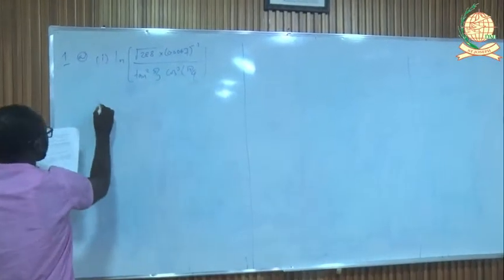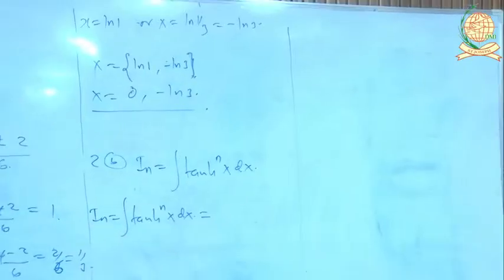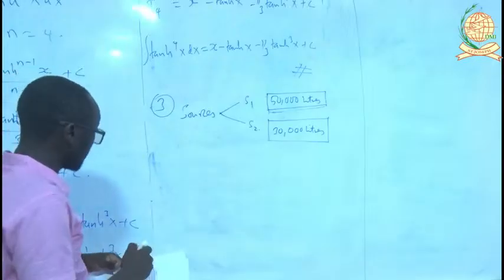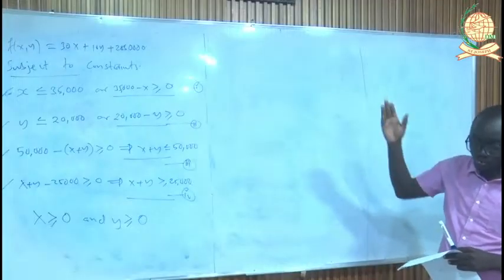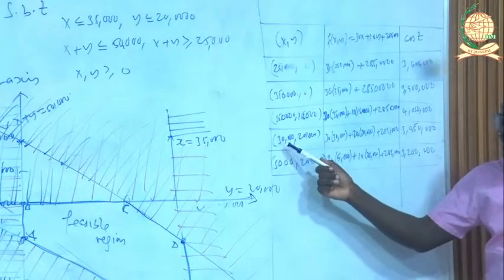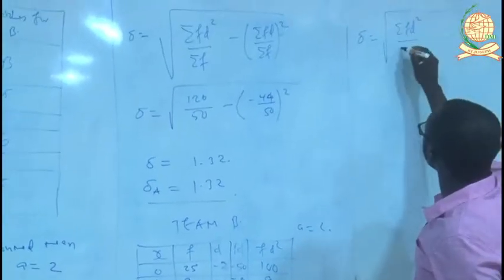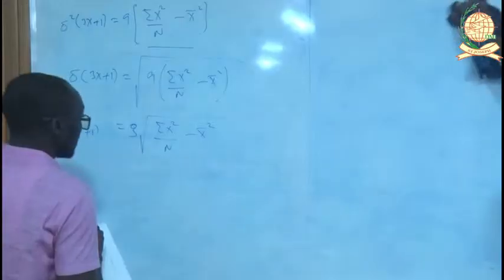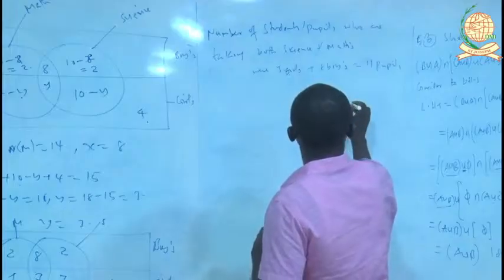FORM VI 2025 REVIEW LIVE CLASS-ADVANCED MATHEMATICS1 SESSION 1